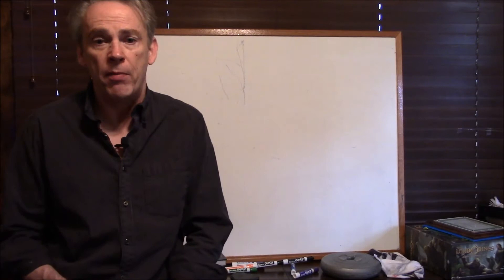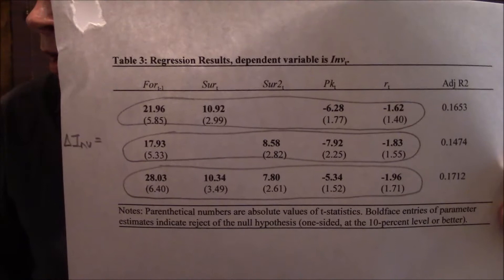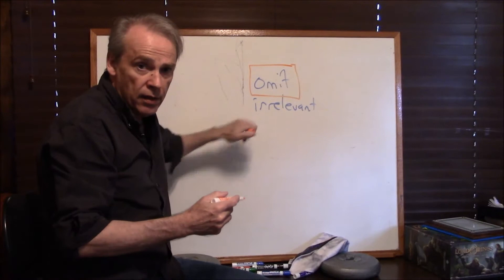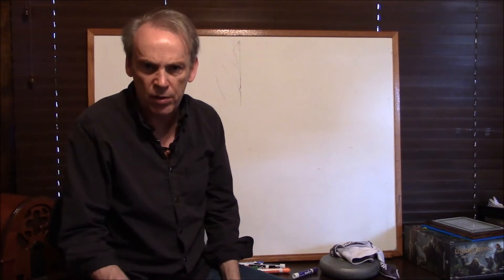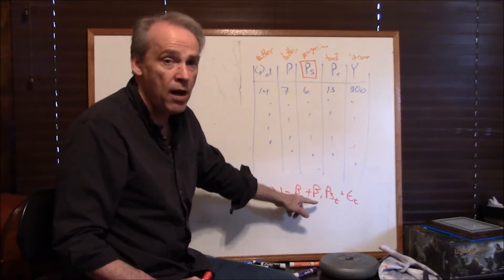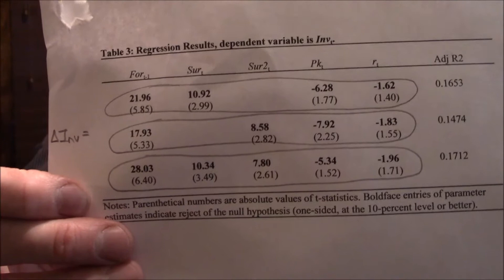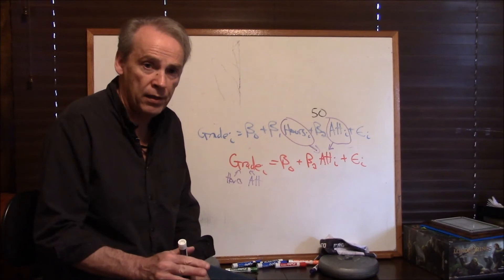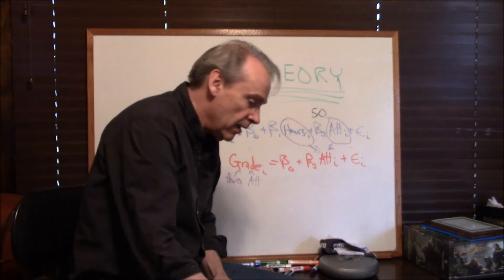Econometrics Lecture for Chapter 6, part 1 of 3